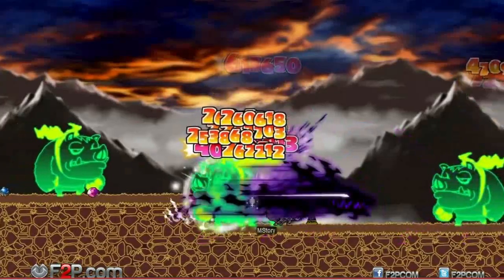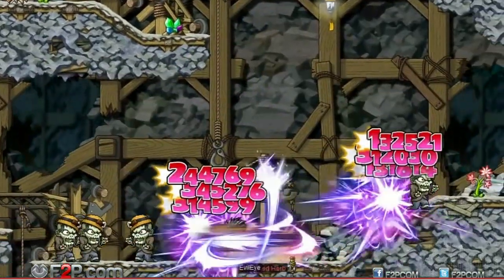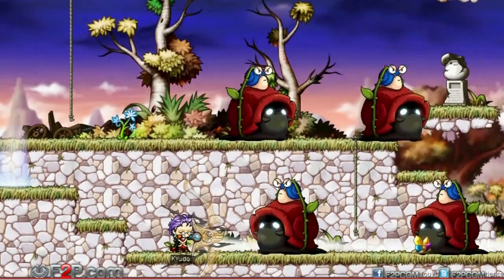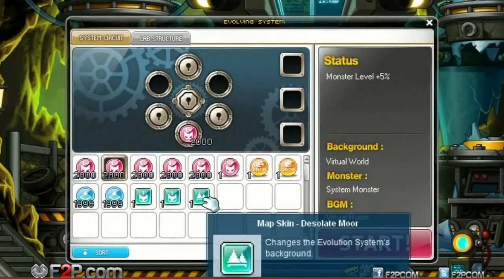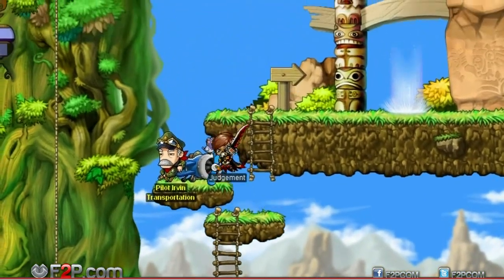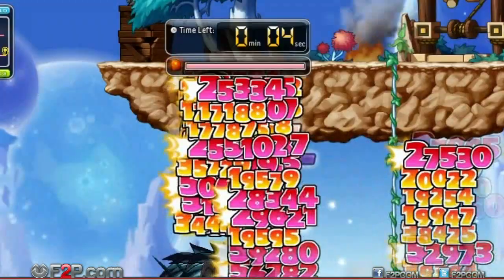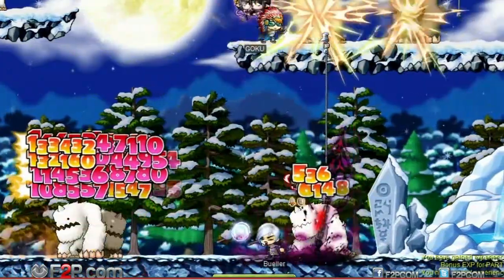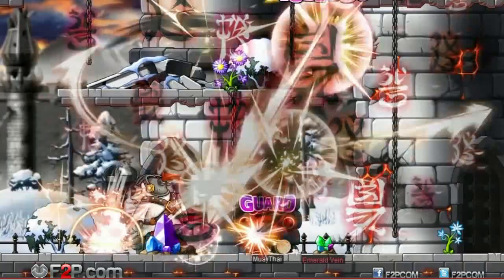MapleStory Hyper skills walkthrough Gameplay (720p)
Take a walkthrough at Hyper skills which add new attacks, defenses and buffs for Dual Blade, Explorer, Resistance, Cannoneer and Mihile classes.